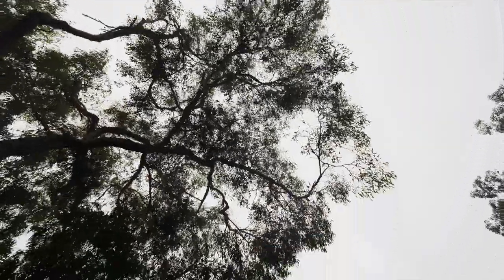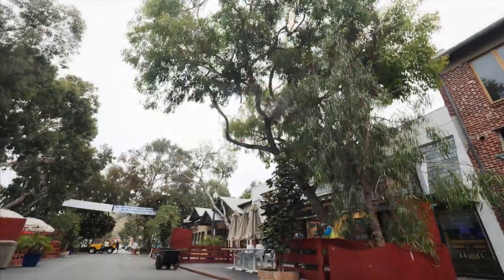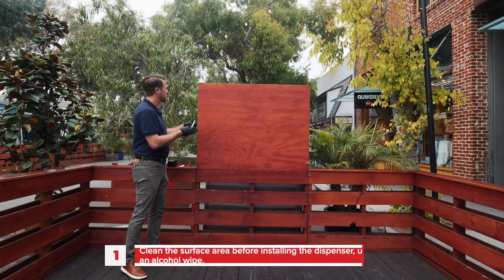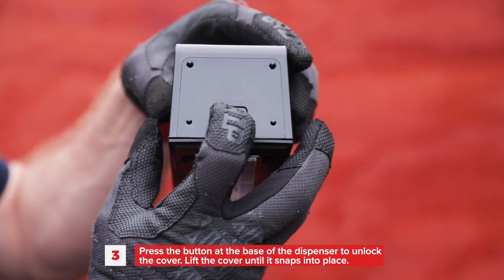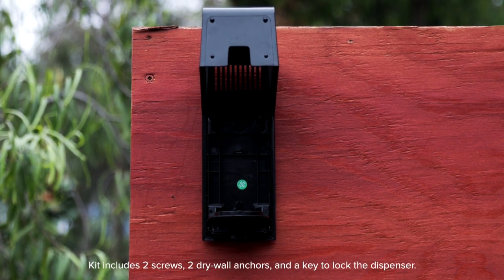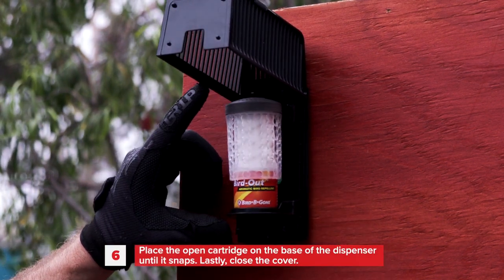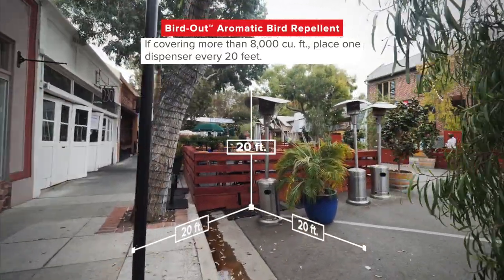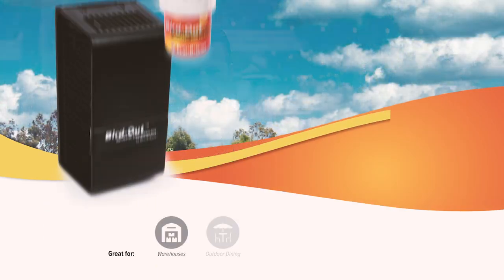How to Install the Bird-Out Aromatic Bird Repellent Kit in Outdoor Areas | Bird B Gone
In this video Bryan from Bird B Gone shows you how to install the Bird-Out Aromatic Bird Repellent Kit to keep pest birds away from outdoor dining and other outdoor areas.

Learn how Bird-Out effectively repel birds for up to 60-days using scent aromatics.

Timestamps:
0:00 Product Overview
0:22 Where Bird-Out works best
0:42 Installation of Bird-Out Dispenser
1:23 Installation of Replaceable Cartridge
1:37 Coverage and Spacing of Dispensers
1:50 Product Summary

Bird-Out repels birds from small areas where birds roost such as balconies, decks, patios, garages, tool sheds, warehouses, barns, building ledges, outdoor dining areas, windowsills, backyards, and other outdoor areas.

Bird-Out is ready to use out of the box. For maximum efficiency we recommend replacing the cartridge every 60-days.

Installing Bird-Out Aromatic Bird Repellent
Step 1: Select an area with active airflow. Clean the surface thoroughly before installing the dispenser, using an alcohol wipe.

Step 2: Attach the mounting strip to the back of the dispenser.

Step 3: Press the button at the base of the dispenser to unlock the cover. Lift the cover until it snaps in place. Once it snaps it will remain open.

Step 4: Remove the protective layer from the double-sided adhesive foam pad and stick the dispenser to the wall. You can also attach the dispenser to the wall using a screwdriver and screws to secure it. Use drywall anchors when needed.

Kit includes 2 screws, 2 dry-wall anchors, and a key to lock the dispenser.

Step 5: Next, install the Bird-Out Cartridge. To activate the cartridge, twist clockwise until you hear a CLICK.

Step 6: Place the open cartridge on the basses of the dispenser until it snaps. Lastly, close the cover.
If covering more than 8000 cubic feet (20’ x 20’ x 20’) area, make sure to place one dispenser every 20 feet.

Bird-Out is a very simple product to use. It comes ready to go out of the box. Its easy to install and very effective. For maximum efficiency, we recommend replacing the Bird-Out cartridge every 60-days.